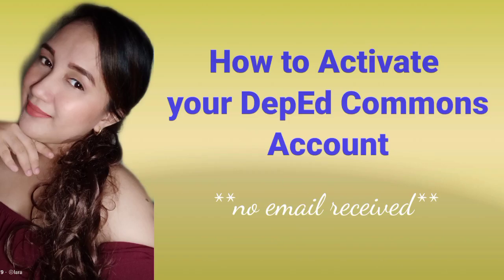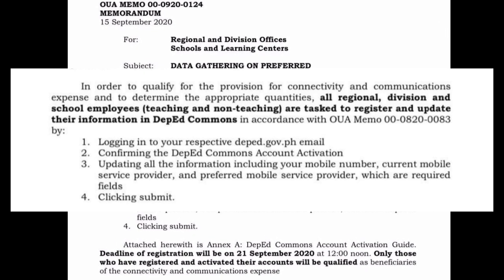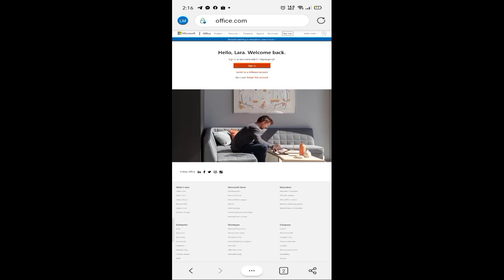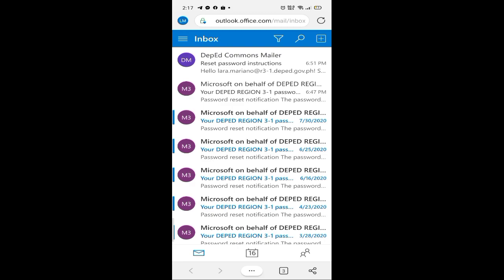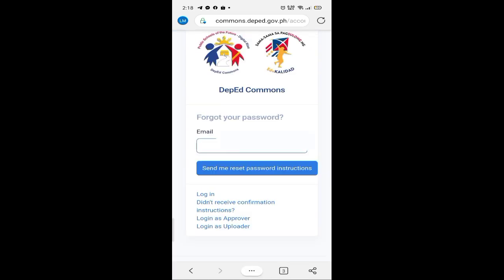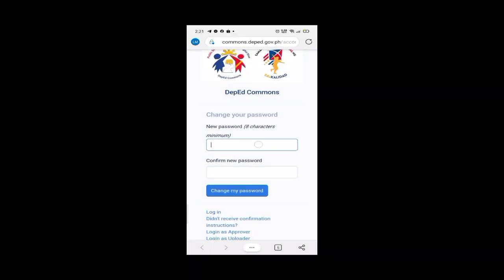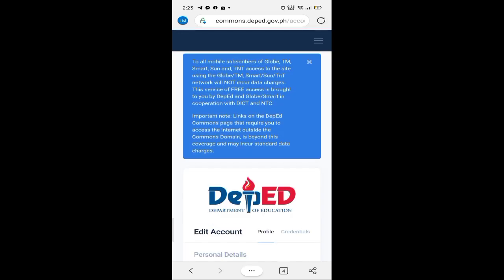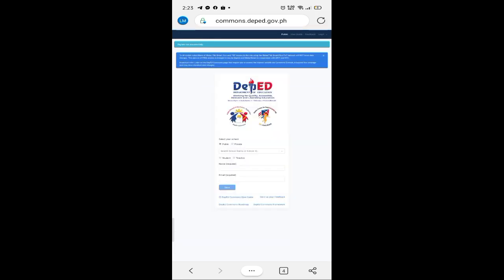How to Activate your Deped Commons Account - no email received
Note:
para po ito sa mga may office 365 account na.